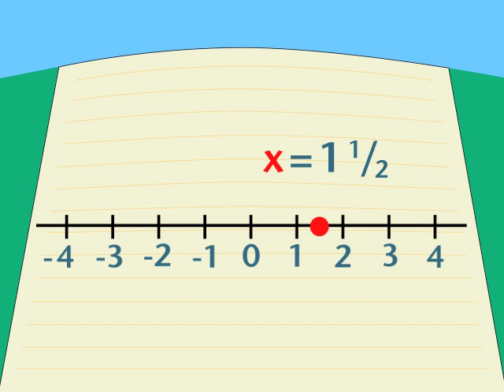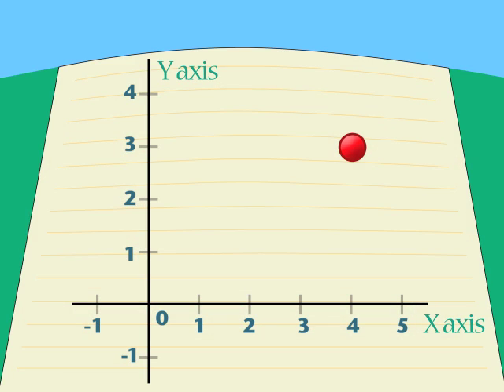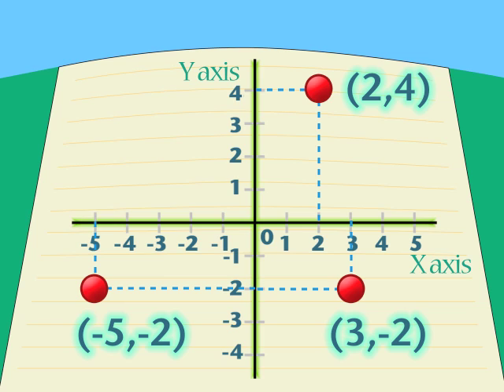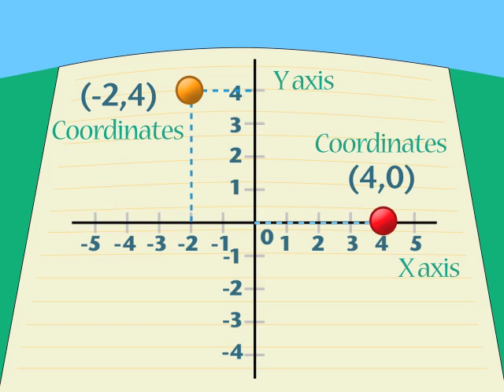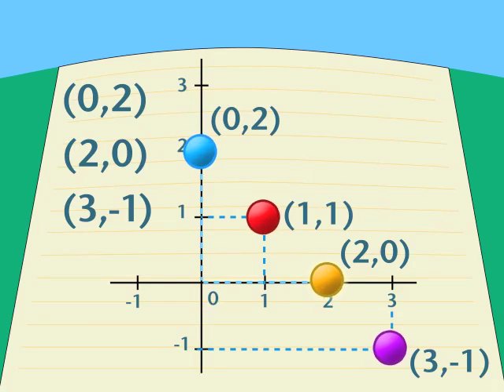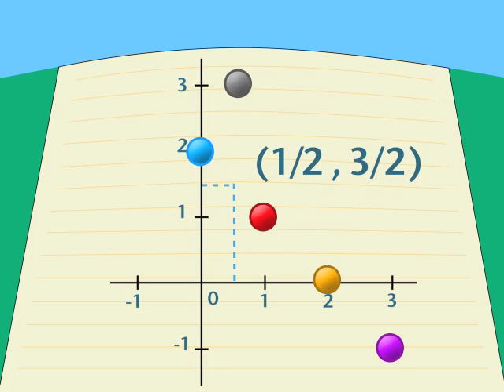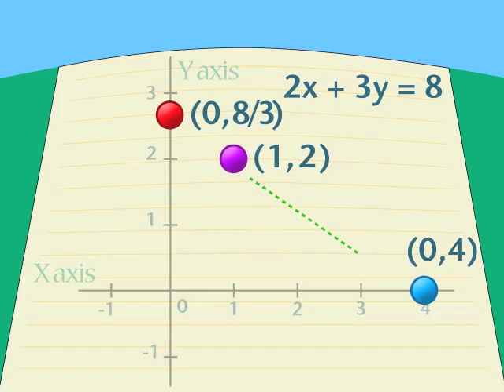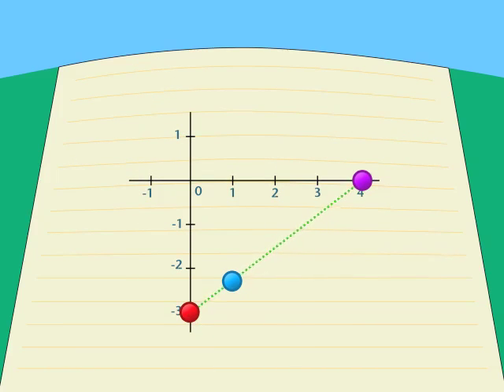Elementary Algebra Lesson 15: Graphing Straight Lines